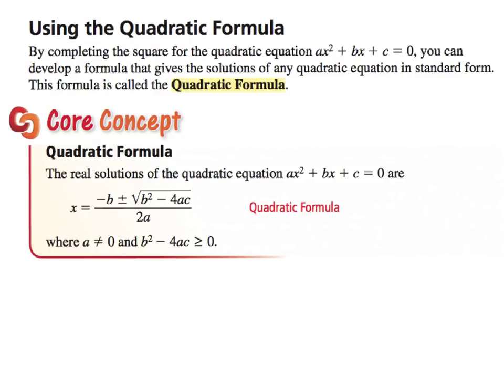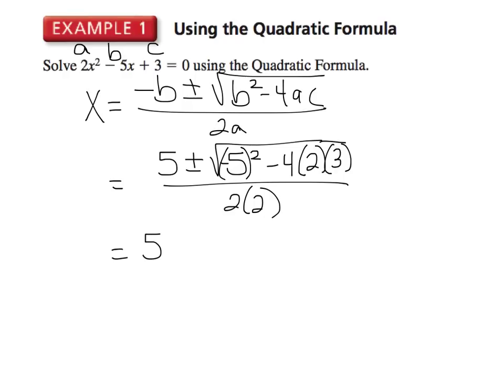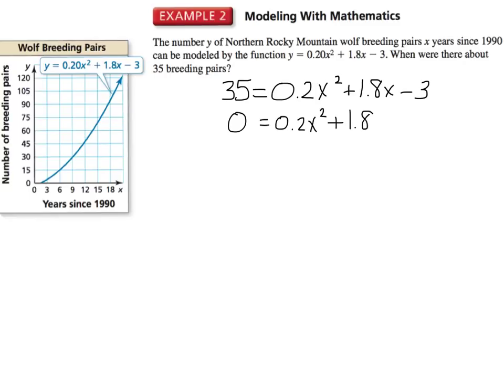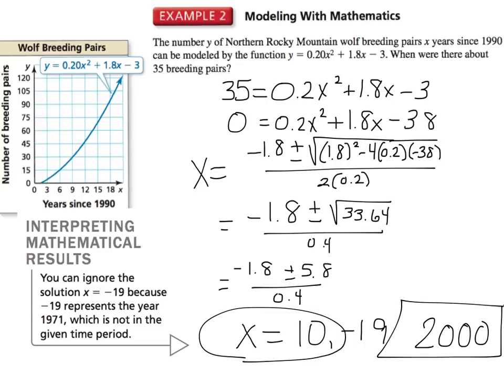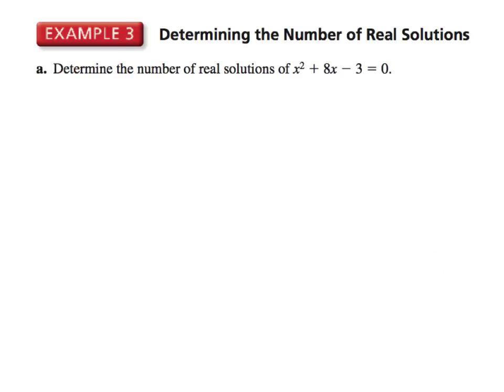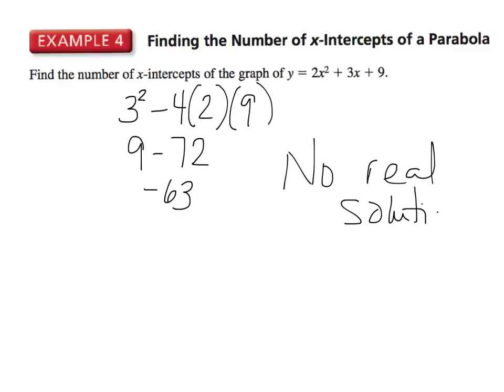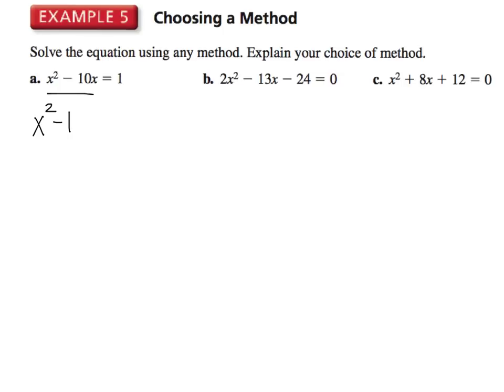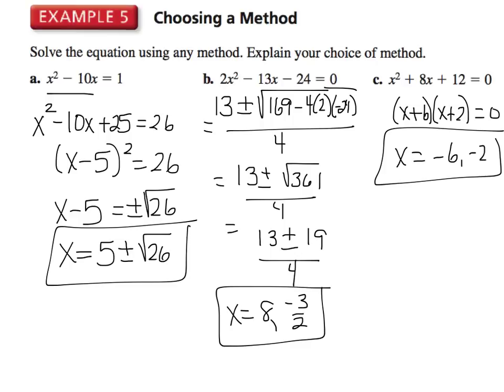7th TAP, section 9.5 - Solving Quadratic Equations by Quadratic Formula